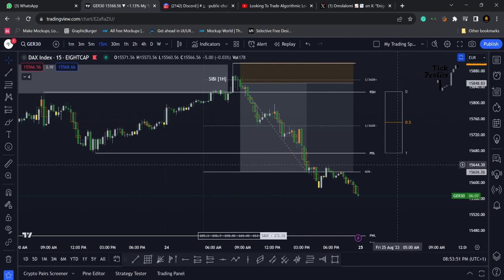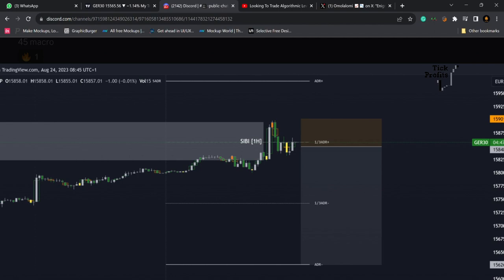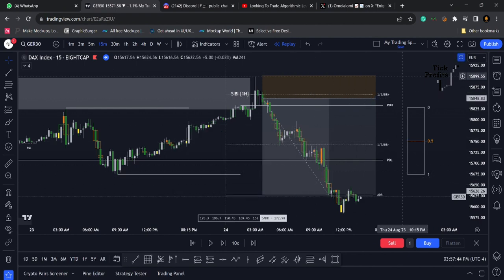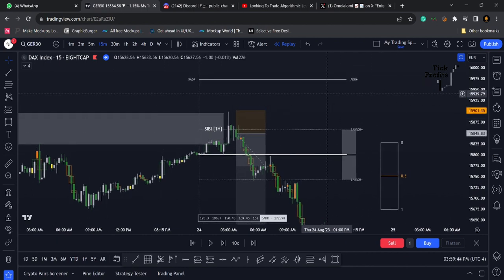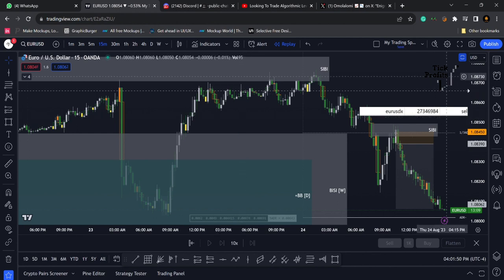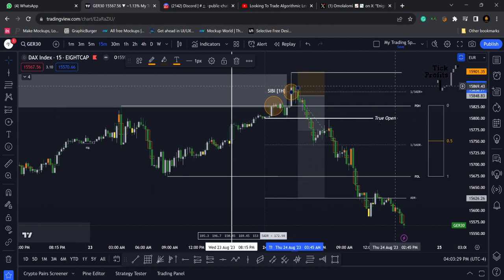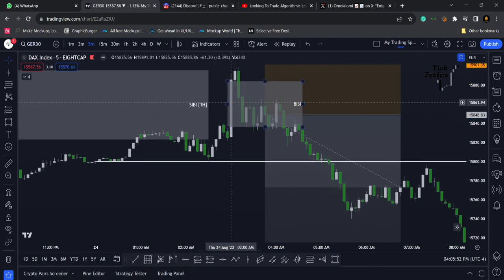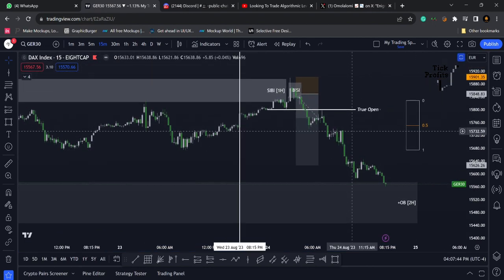Daily Judas Swing trade taken on ger30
In this video, I broke down the ger30 dax trade I took earlier in the day with 4k+Discord members using ictconcepts . I hope you find this video educative.

I'm a daytrader who share his knowledge and view on the financial markets. I am not an attorney, accountant or financial advisor, nor am I holding myself out to be, and the information contained in this video is not a substitute for financial advice.